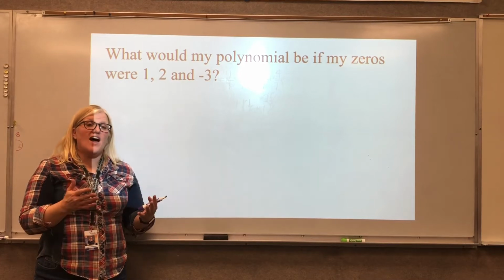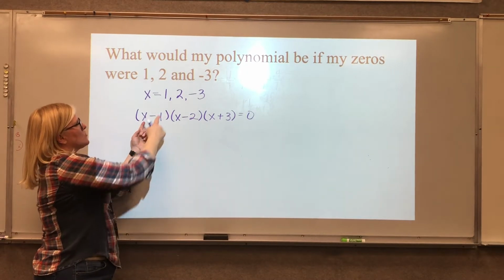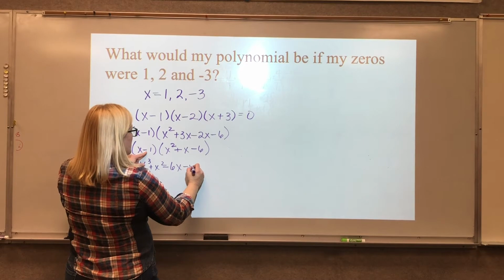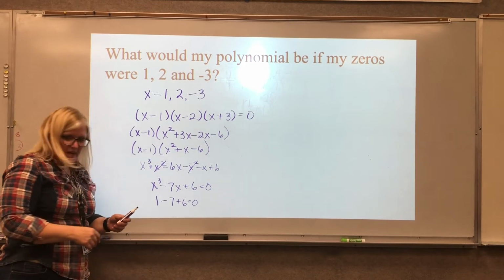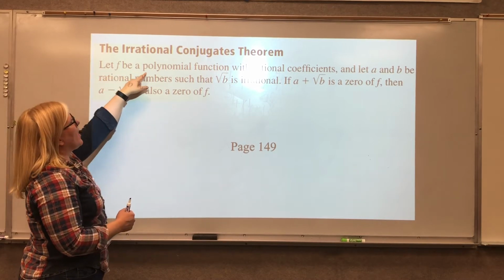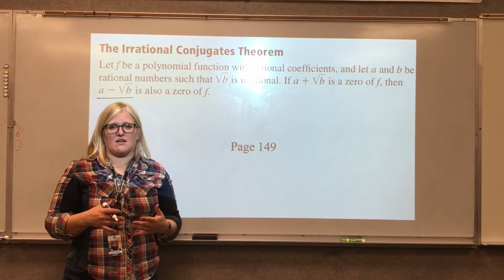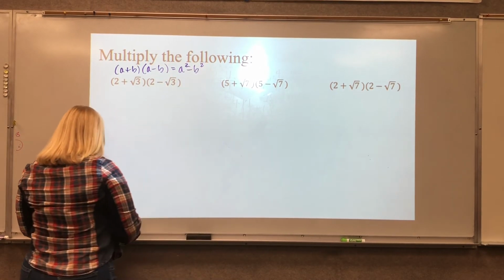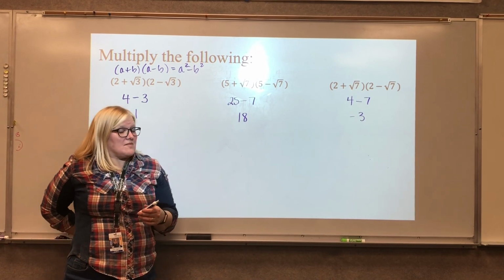SM3 35, Part 3